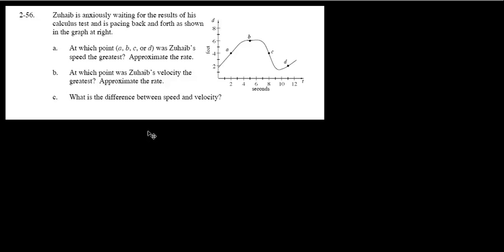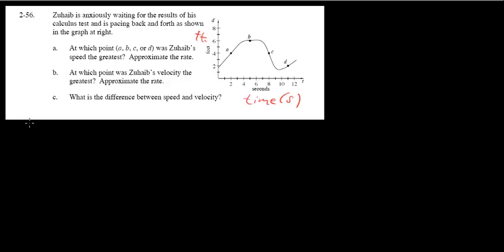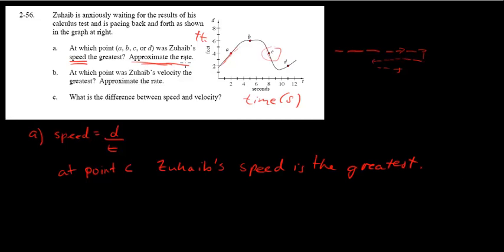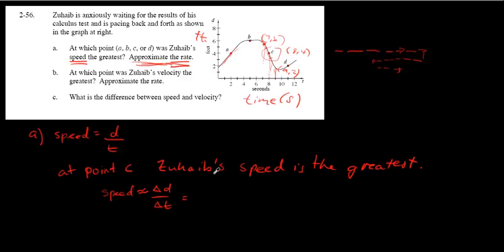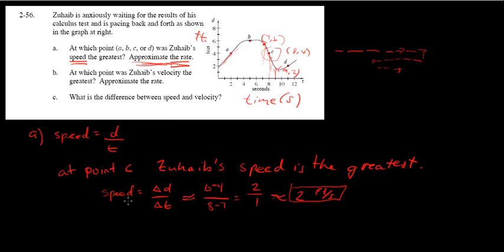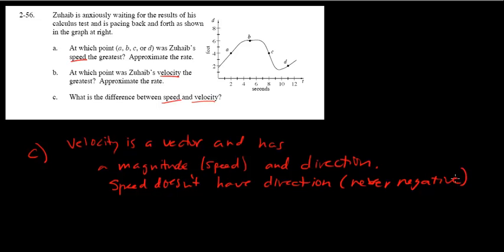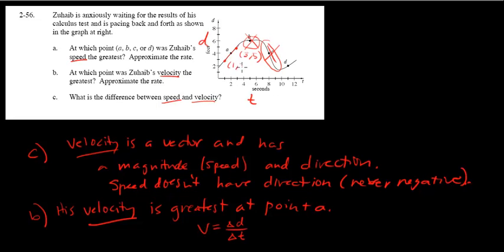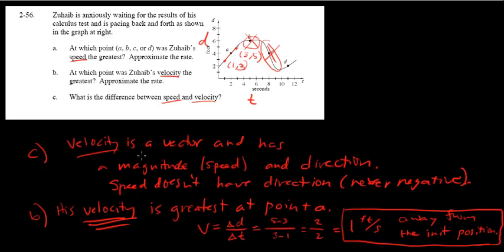CPM Calculus 2-56 - Speed vs velocity